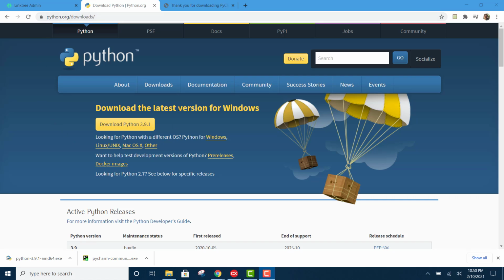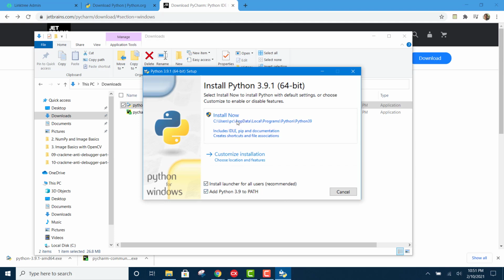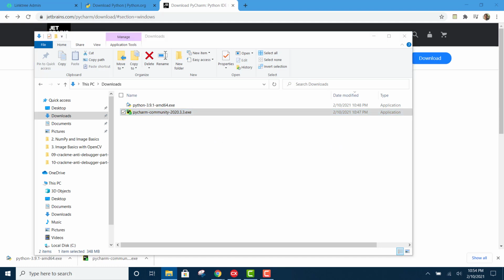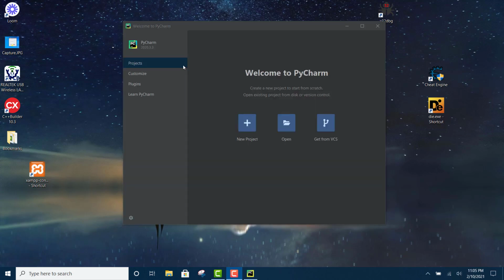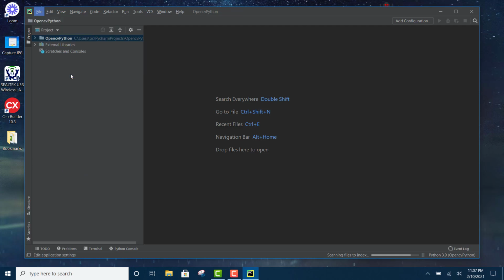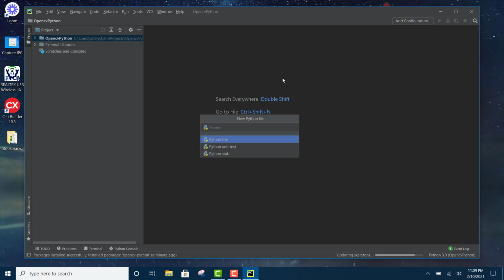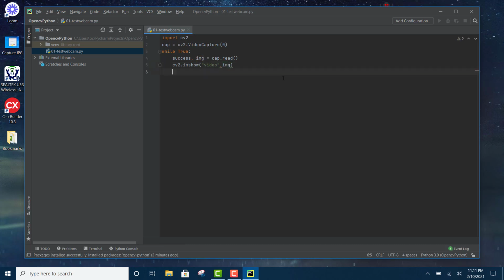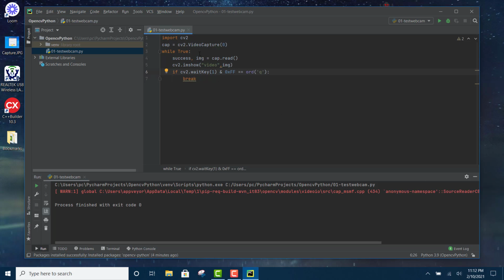[04 Python OpenCV] Installing python 3.9 and Pycharm and Webcam Test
How to Install Python 3.9 and Pycharm and write your first script to capture live video from webcam.

Note that I already have Jupyter Notebook and Anaconda installed using its own verison of python. But the python from Anaconda is not in the global environment path and is only visible to Anaconda. But, the Python 3.9 installed in this video is set in the environment variable and is visible to Pycharm.